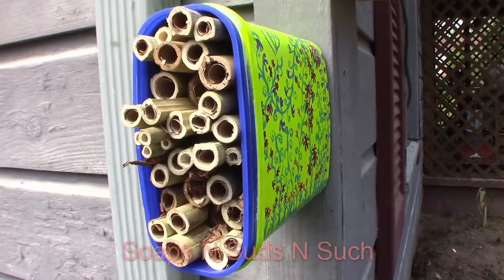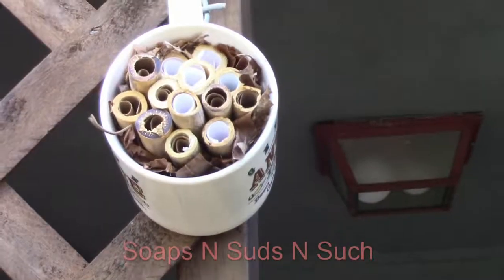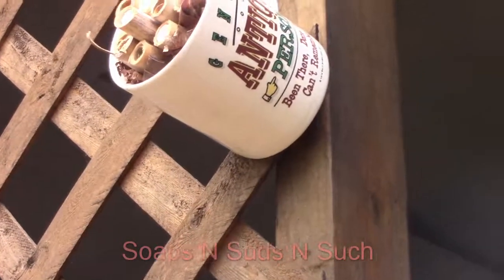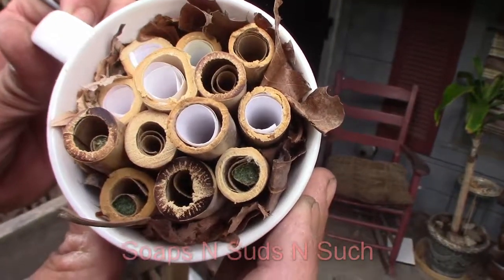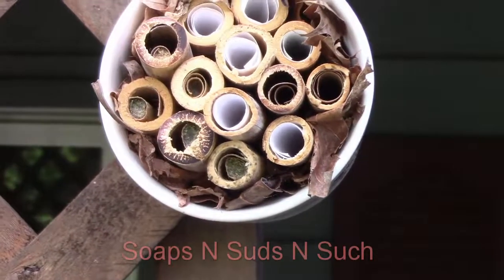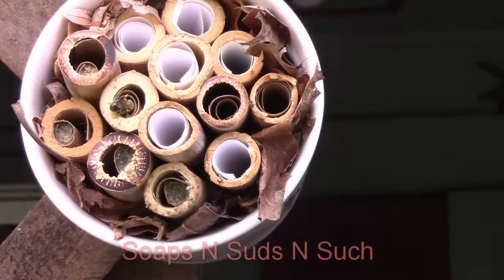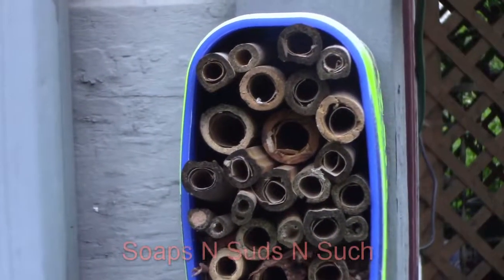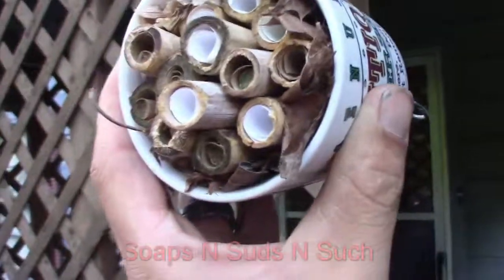Handmade solitary bee homes, DIY, Homemade Bee & Bird Houses and surprise pollinator action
Please Help Save The Bees And Other Pollinators
We now have a Patreon through which you can support the growth of our channel for as low as $1.00 you can get the first viewing of uploaded videos seeing them before everyone else